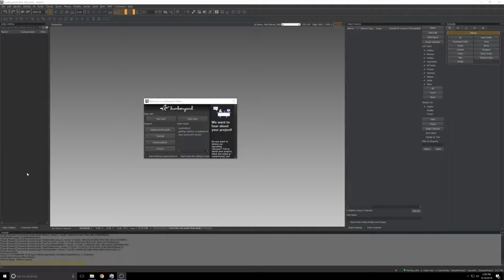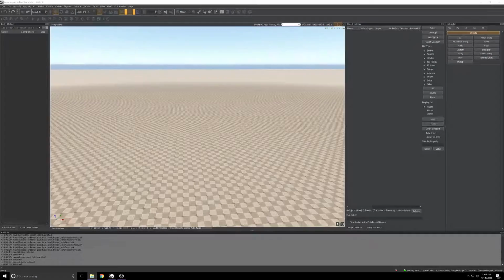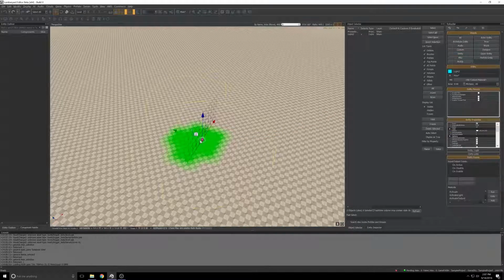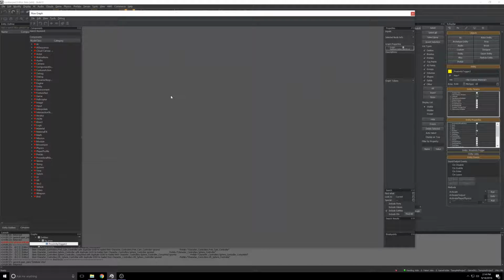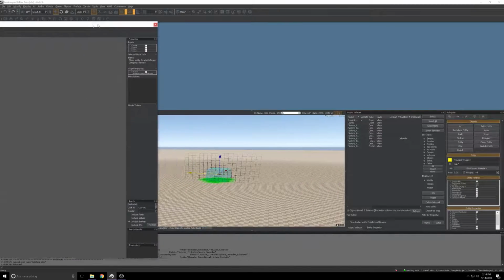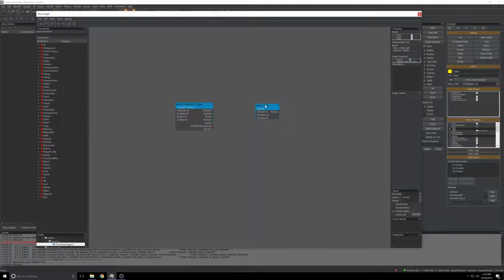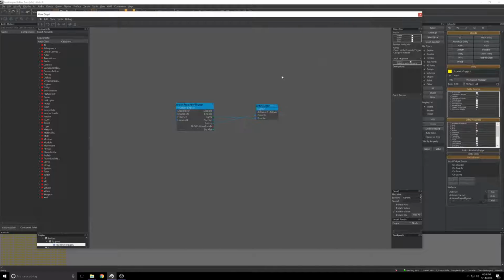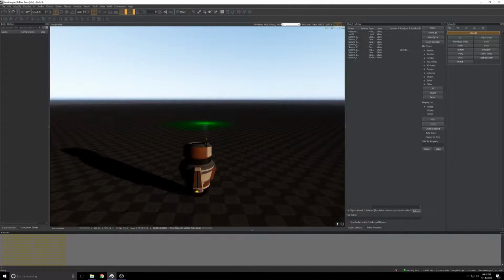Amazon Lumberyard - Legacy Trigger Volumes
In this episode, we'll take a quick look at proximity triggers and connect them to Flow Graphs to make level entity behavior dynamic.